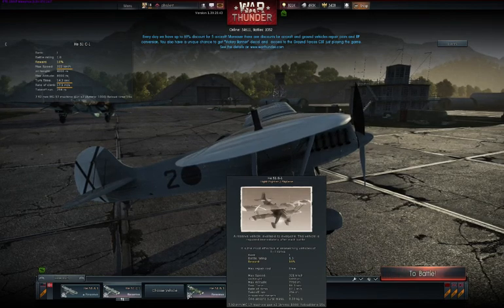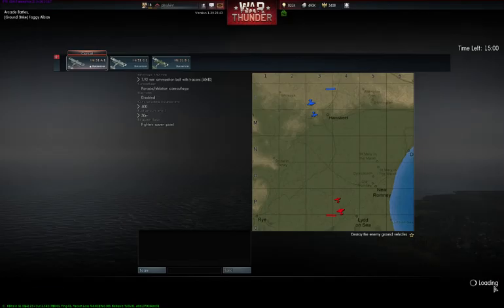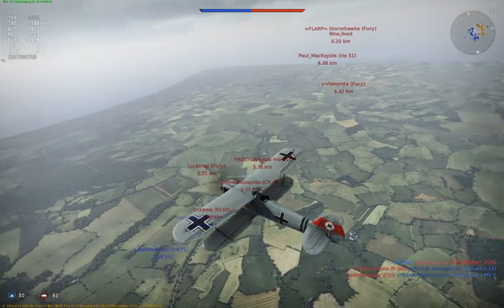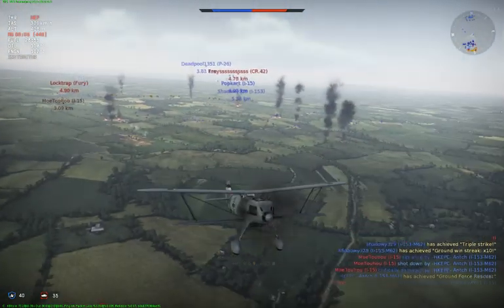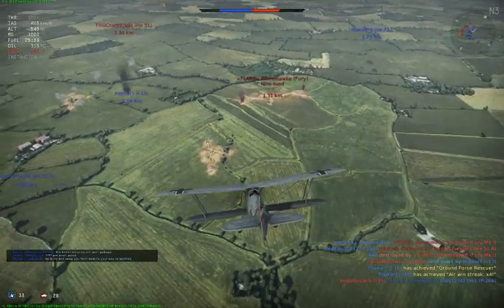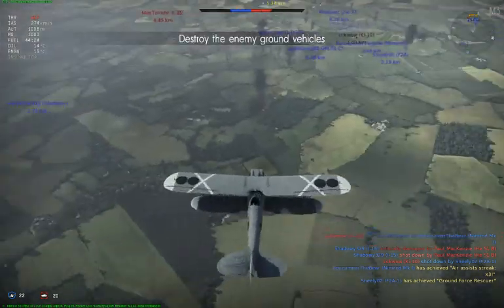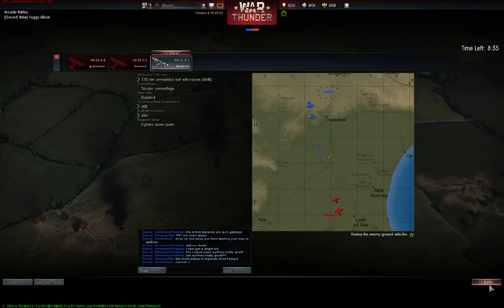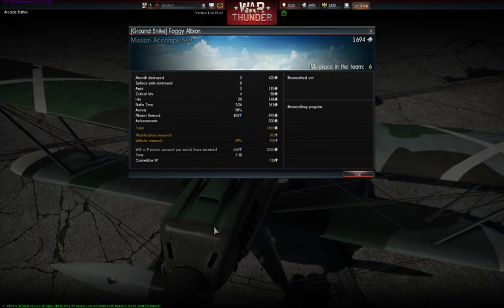War Thunder Escaping the Reserve Planes: German